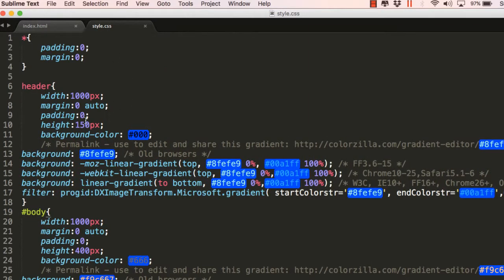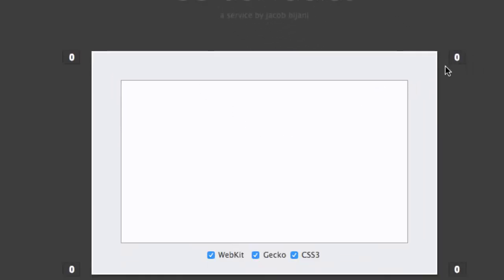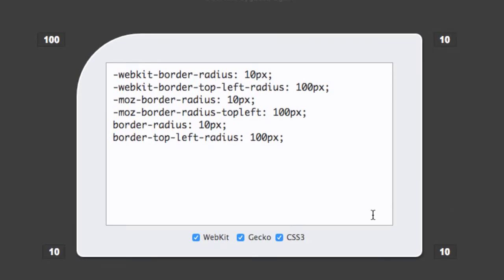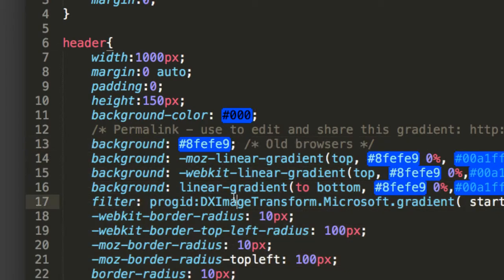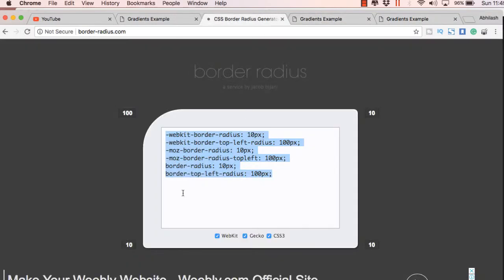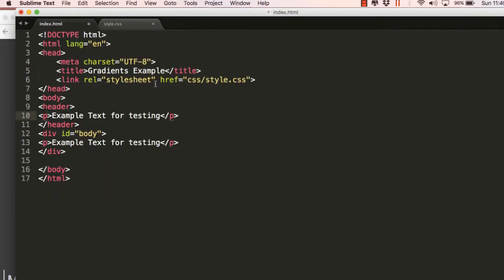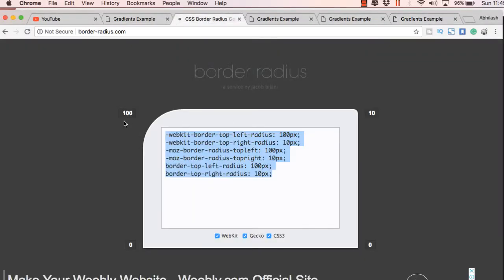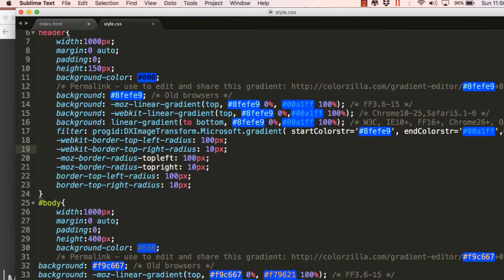How to Easily Create Rounded Boxes Using CSS in HTML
This video is for those who struggle with creating rounded boxes using CSS. Border radius helps in achieving this easily in CSS. Watch this tutorial for more information on creating rounded boxes using CSS.